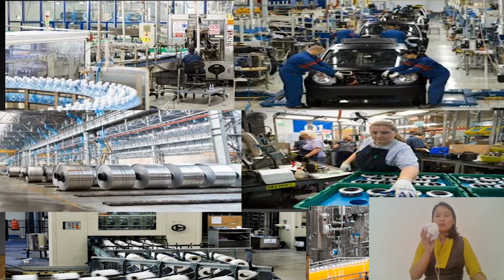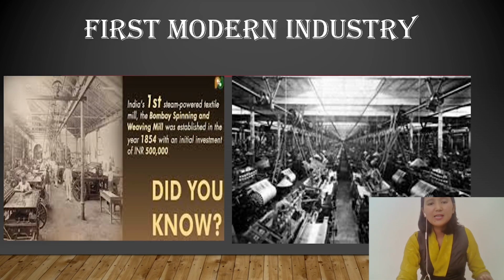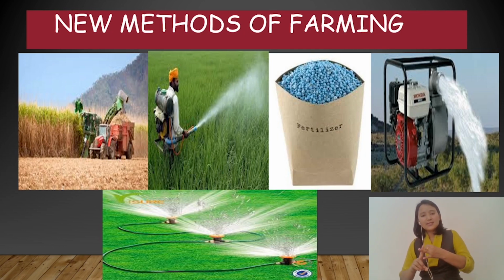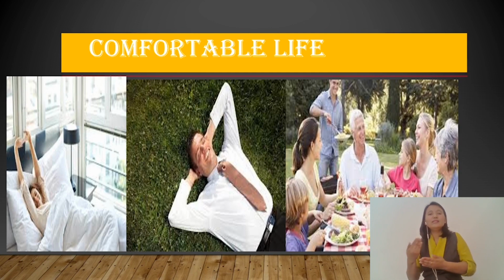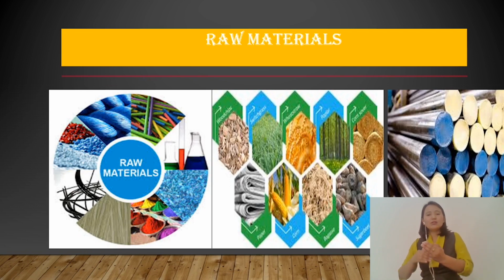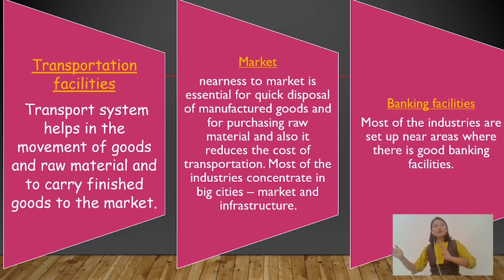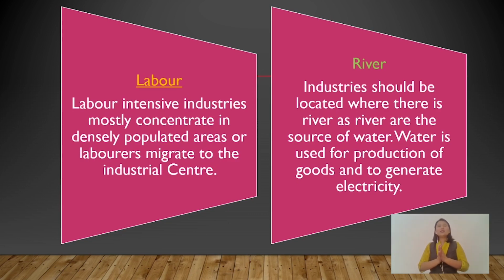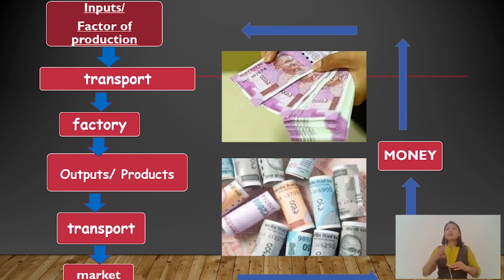Class 10 Social Science Chapter 6 Manufacturing Industries. Part -1